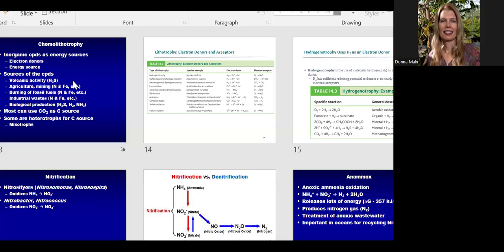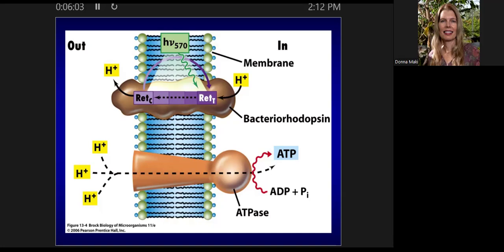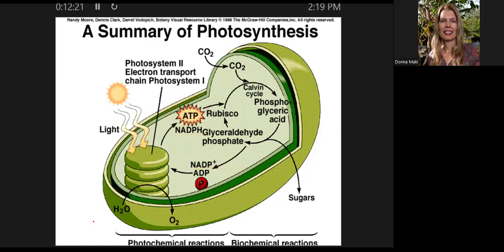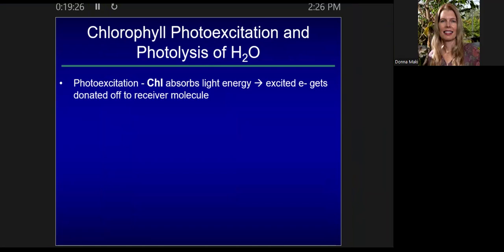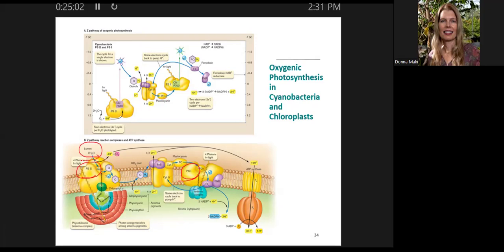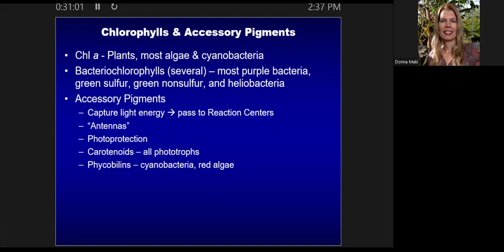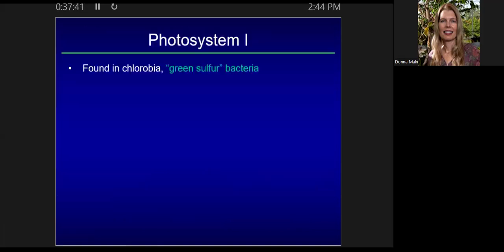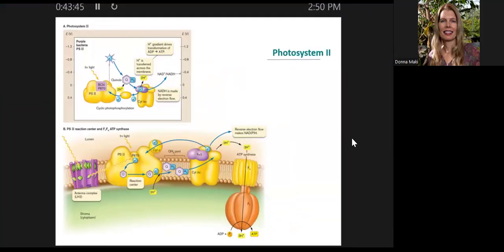M_2_18_25_Metabolism_Photosynthesis